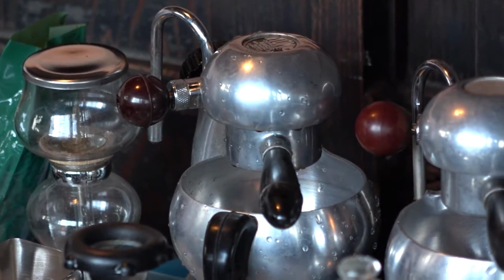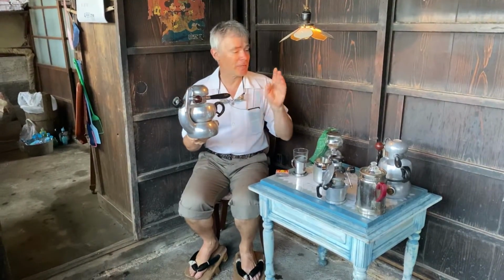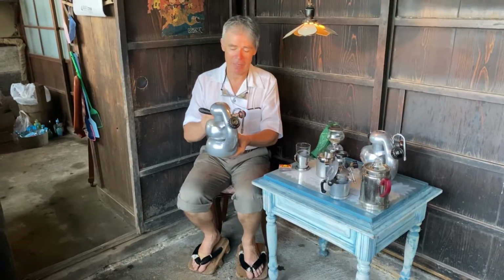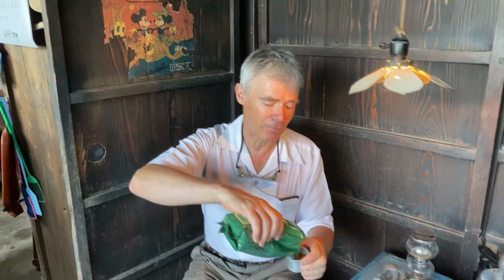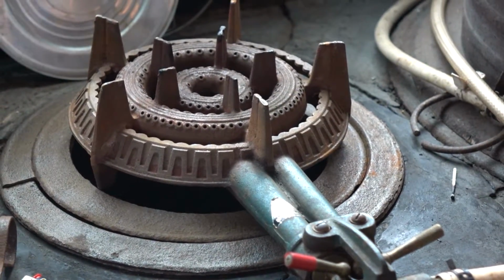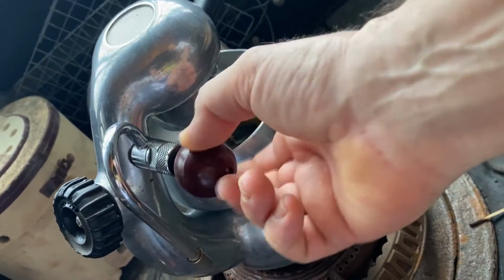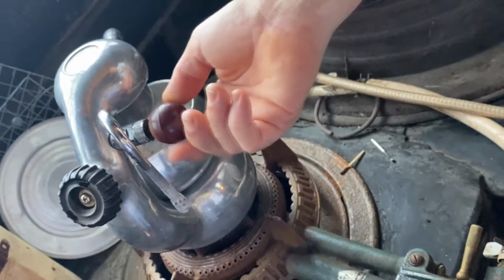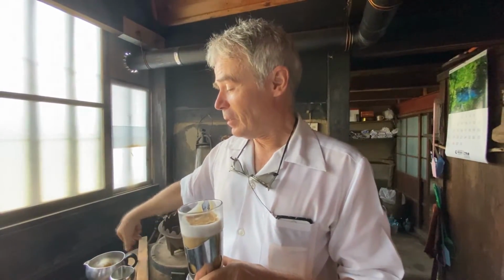Vintage Atomic espresso machine アトミック・エスプレッソ